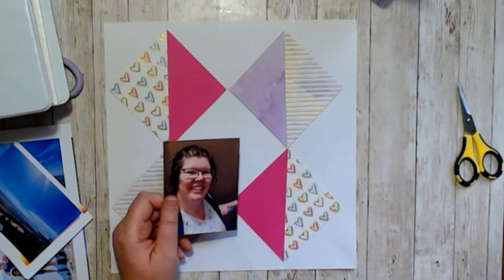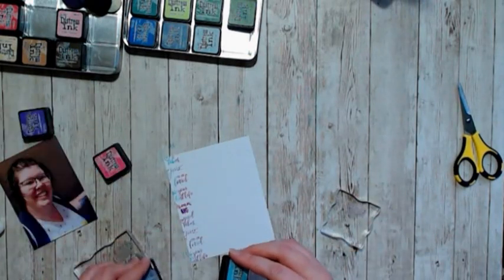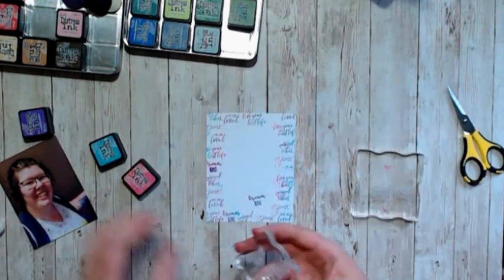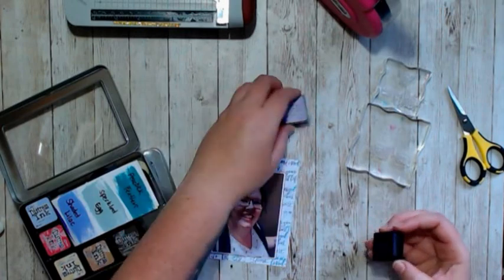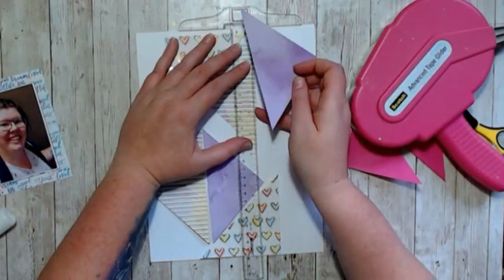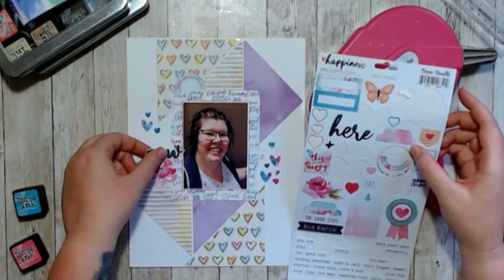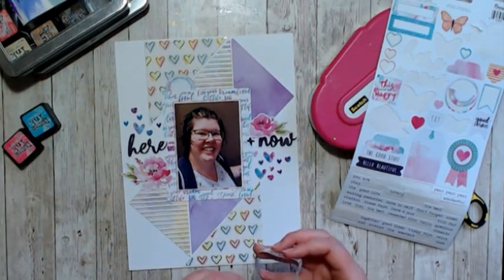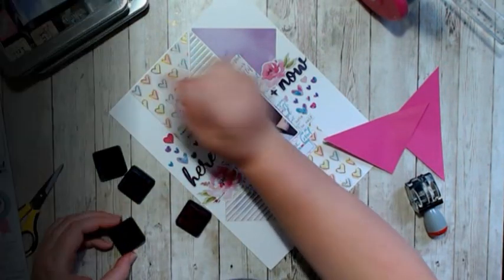Here + Now // Stamp It Like It's Hot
Stamp It Like It's Hot is a year long YouTube and Instagram Hop hosted by Briana @lovemylifeonpaper & Tara @thepapersnob! Each month there will be a technique that we will feature on our layouts and for the month of July it's to stamp all around a photo!!